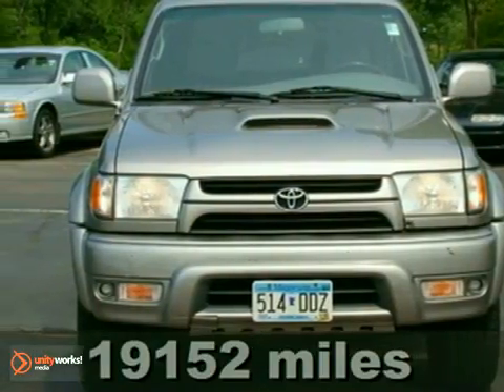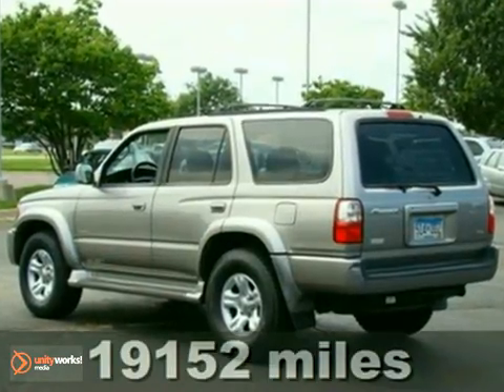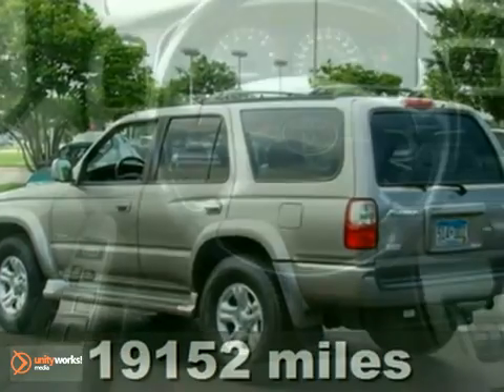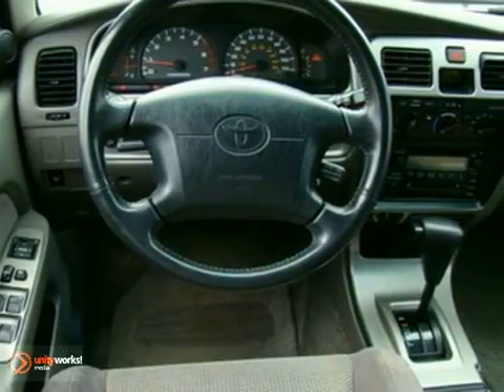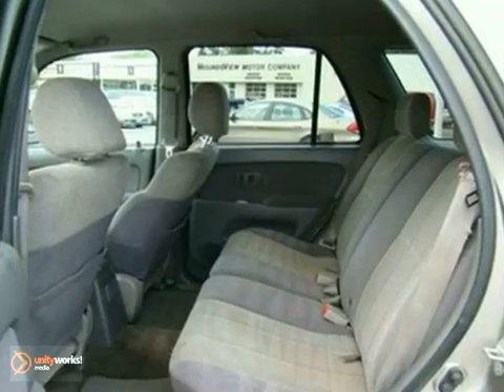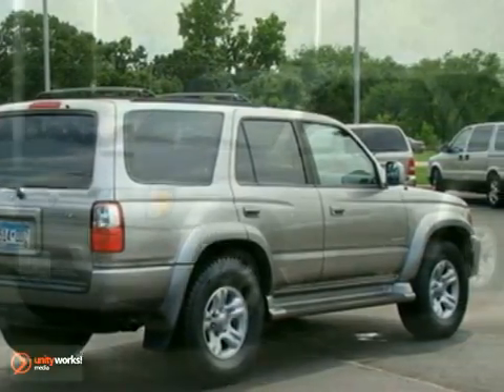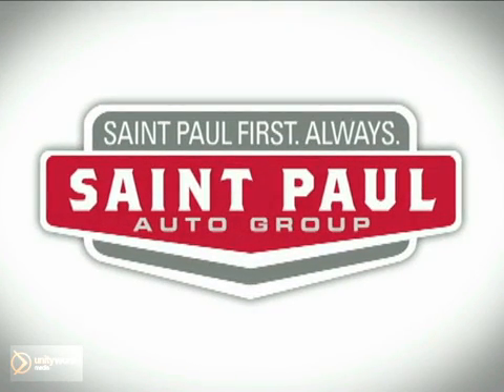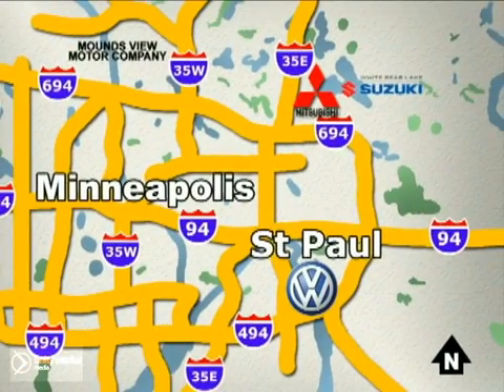2002 Toyota 4runner 62897XA in Fridley St-Paul, MN - SOLD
SOLD - If you are looking for real value on a great used car, Mounds View Motor Company invites you to come in and test drive this 2002 Toyota 4runner, stock# 62897XA. We are conveniently located near Fridley St-Paul, MN and known for our great selection, reliability and quality. Come take a look at this 2002 Toyota 4runner today.

2375 County Road 10
Fridley St-Paul MN, 55112